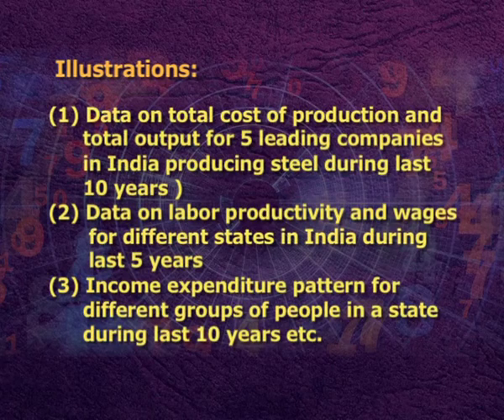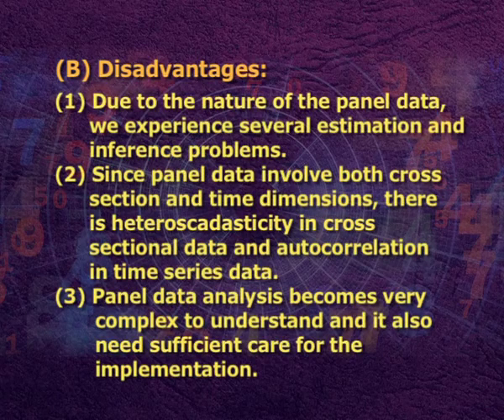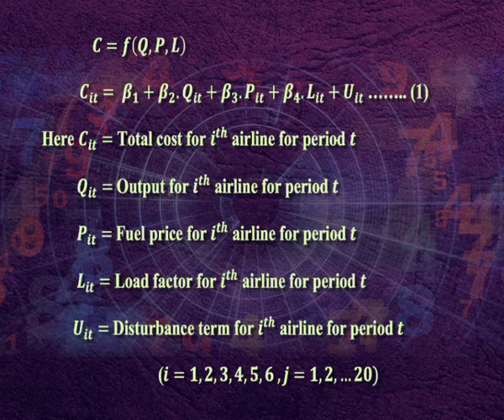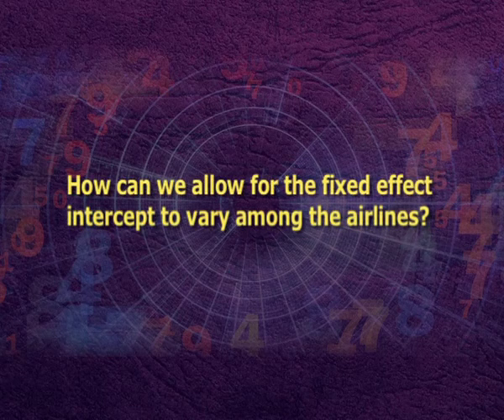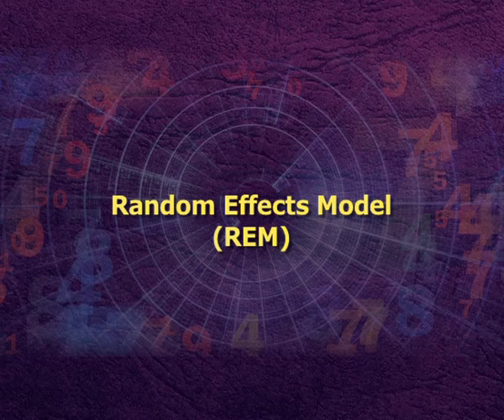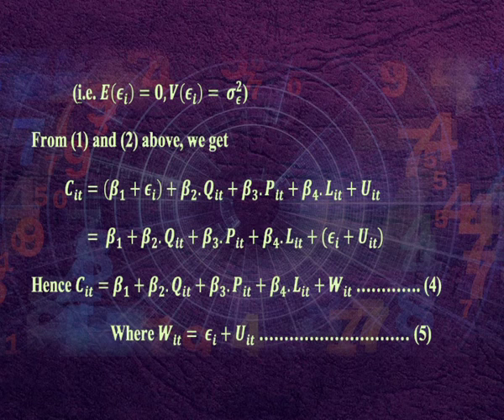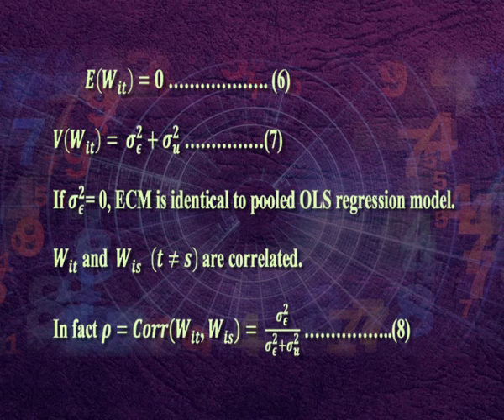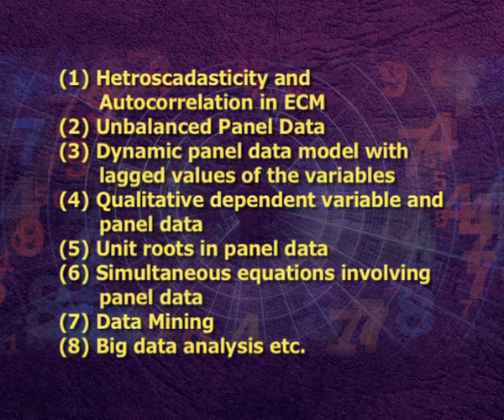Panel data analysis (CH_07)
Subject  : Economics
Cources name  : Undergraduate
Name of Presanter : Pooja khatri